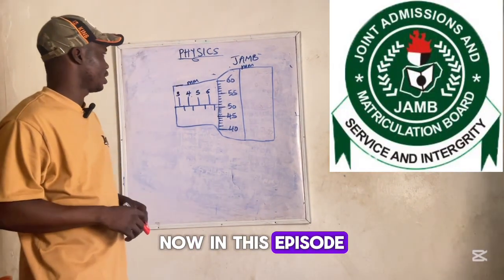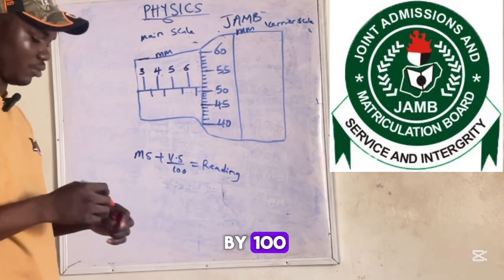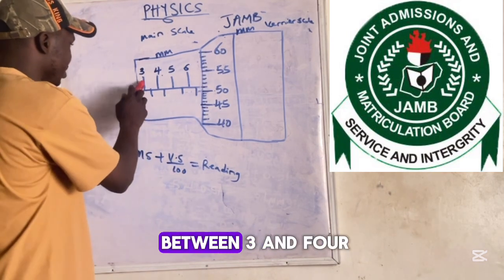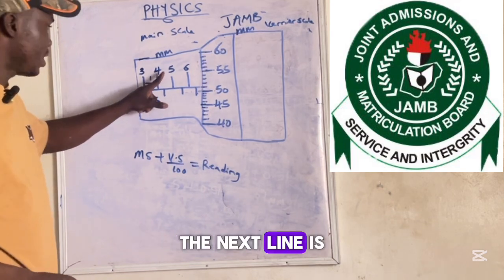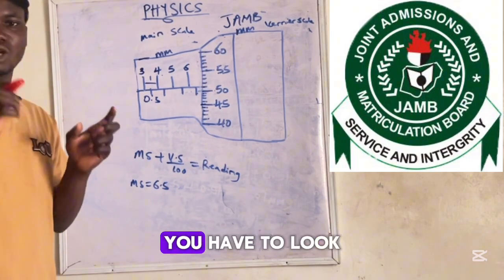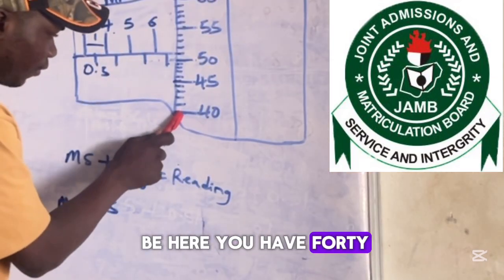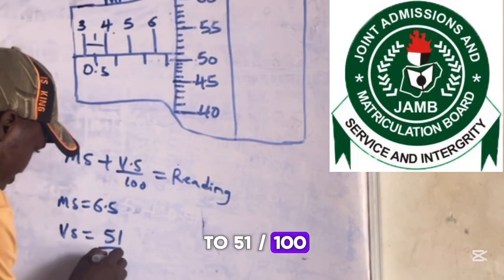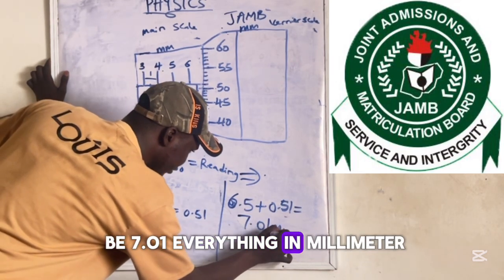JAMB Physics 2025: Master Micrometer Screw Gauge Questions in Minutes!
Struggling with Micrometer Screw Gauge questions in JAMB Physics?
This video breaks down real JAMB-style problem step by step – with clear calculations, common tricks, and exam hacks to score full marks! 🎯